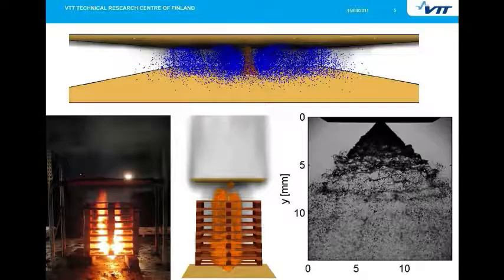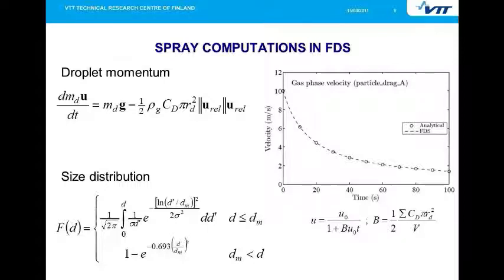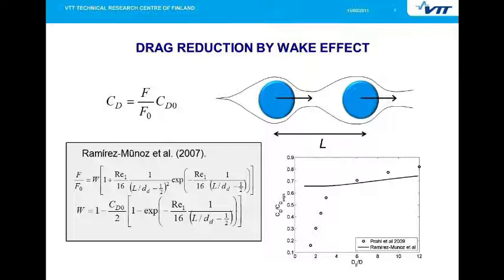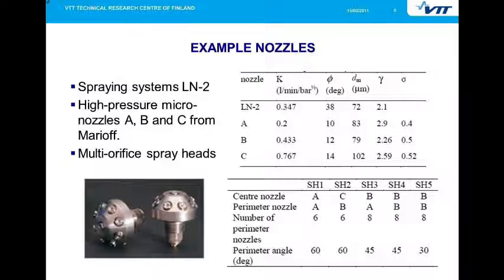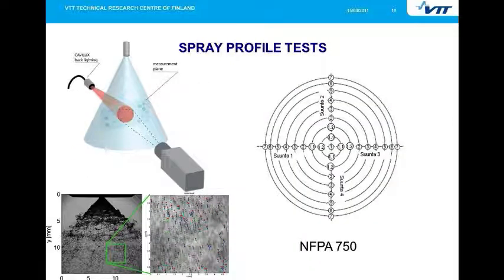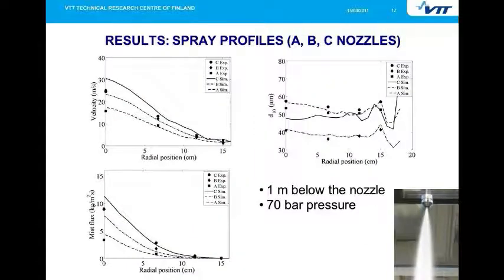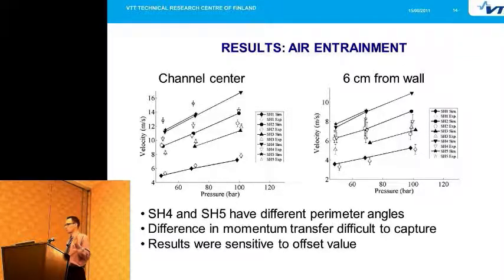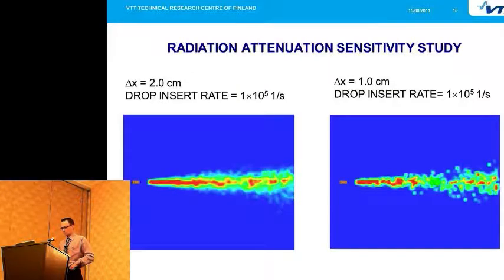FEMTC 2011 - Water Mist in FDS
Water Mist in FDS by Simo Hostikka, VTT, Finland for the 2011 Fire and Evacuation Modeling Technical Conference, August 15-16, 2011 at the Waterfront Marriott in Baltimore, Maryland.